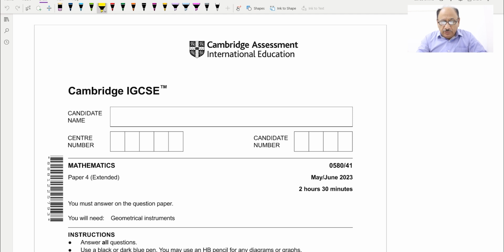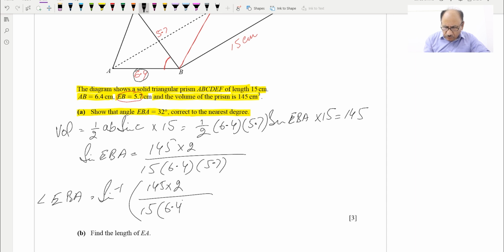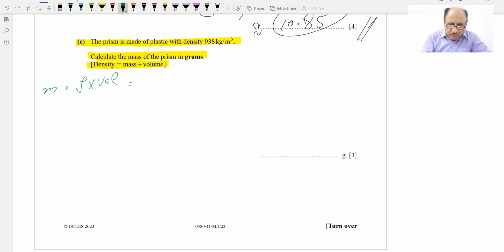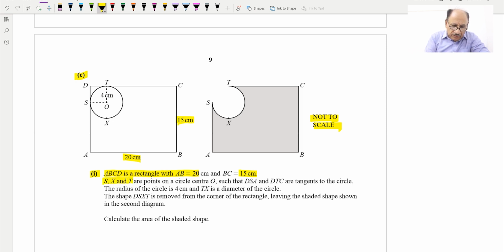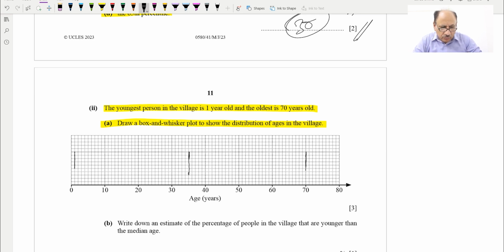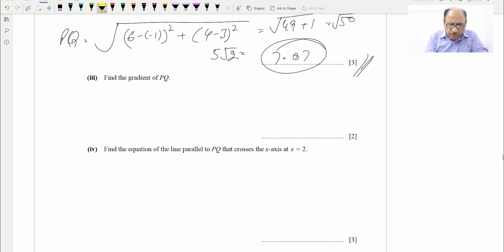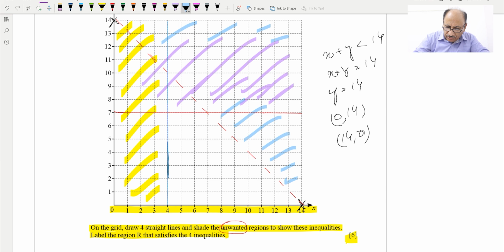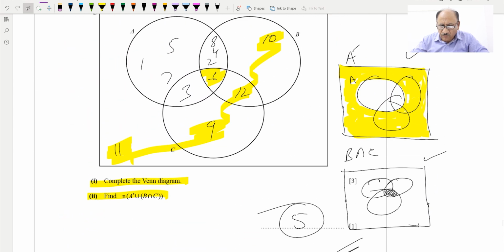0580/41/M/J/23 | Worked Solutions | IGCSE Math Paper 2023 (EXTENDED) #0580/41MAY/JUNE/2023#0580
Timestamps:
- Start 00:00
- Question 01 0:16
- Question 02  10:14
- Question 03  31:09
- Question 04  38:43
- Question 05  51:48
- Question 06  1:05:26
- Question 07  1:20:05
- Question 08  1:29:24
- Question 09  1:34:41